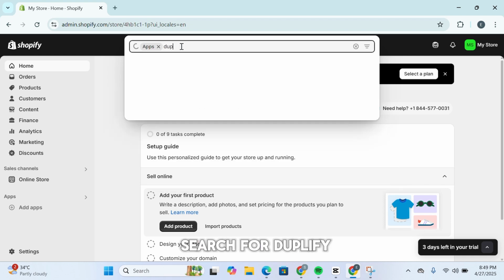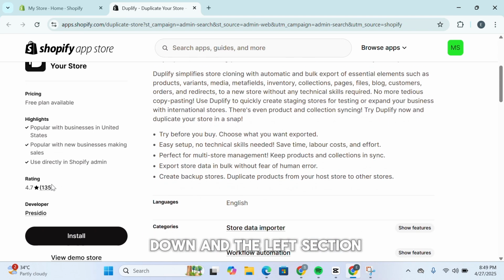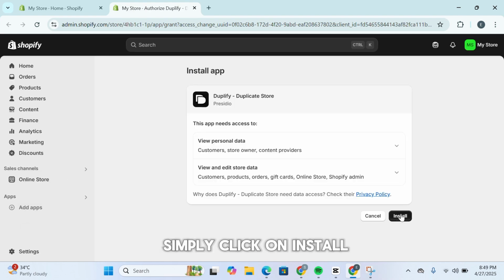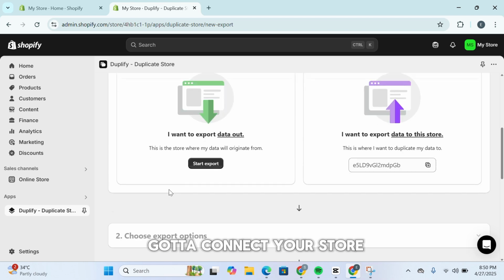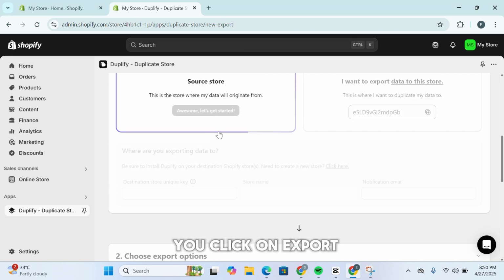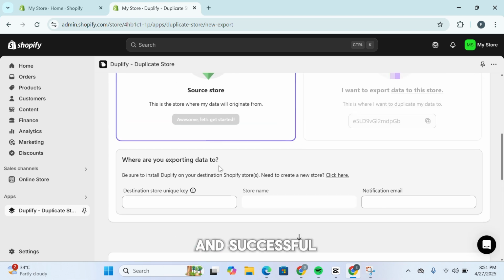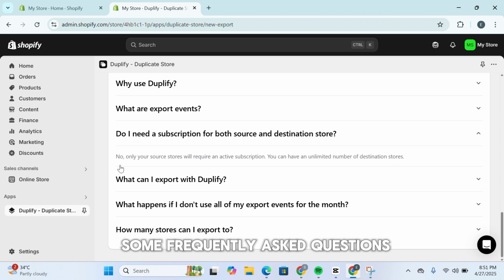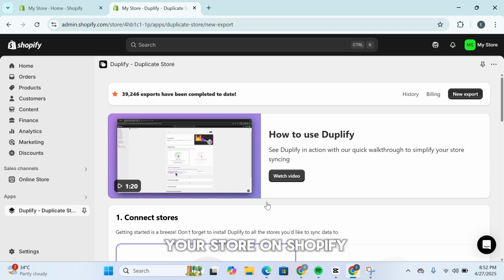How to Duplicate a Shopify Store Quickly | Easy Guide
How to Duplicate a Shopify Store Quickly

Looking for a guide on how to duplicate a Shopify store and theme? In this video on how to copy Shopify store tutorial, we'll guide you on how to duplicate a random Shopify store layout.